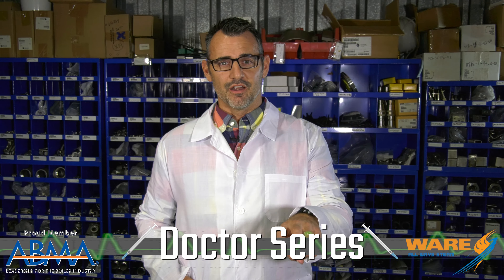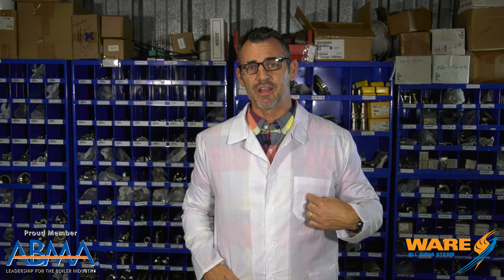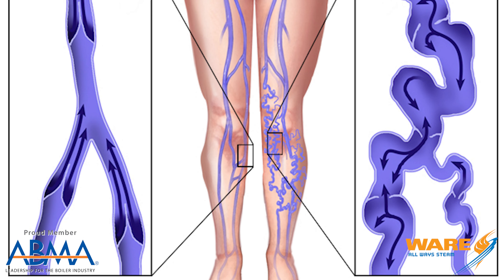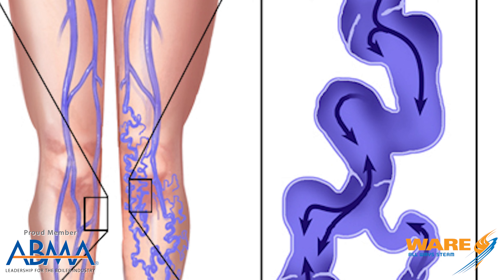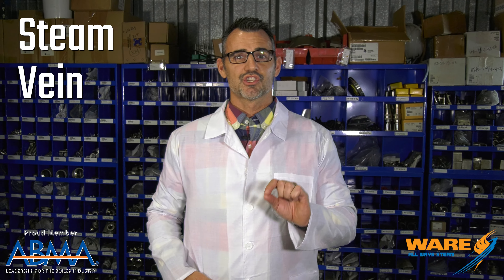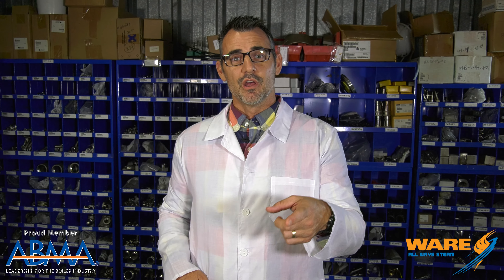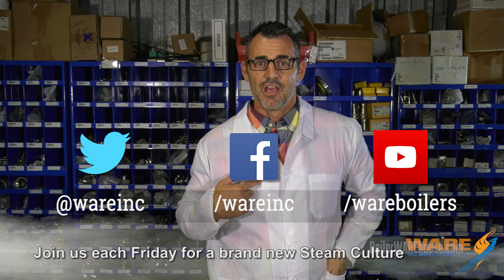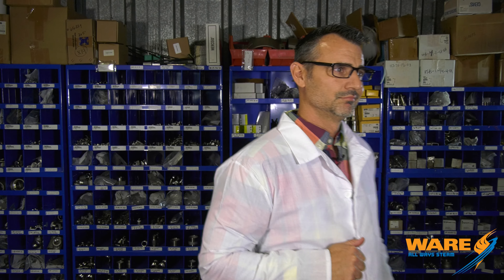Curing Varicose Veins with Steam - Steam Culture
Today on Steam Culture, Brent talks about Varicose Veins and a new procedure to get rid of them that uses steam! Steaming can be used in many different medical procedures and this is just another way steam is awesome.

Key Terms:
Steam Vein Sclerosis
Varicose Vein Proecedures
Babcock Extraction
Steam Education

We offer nationwide boiler rental. Get a quote within an hour!

4steamware.com - Purchase clever, steam industry themed t-shirts. All proceeds go to Kosair Charities.